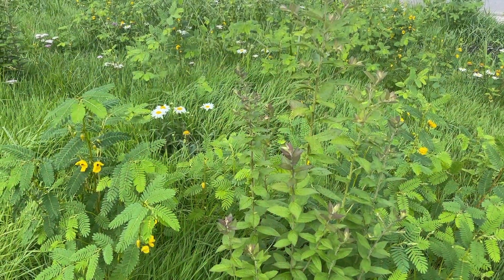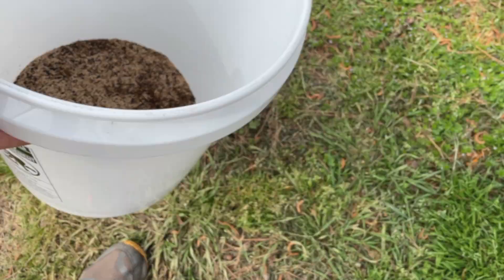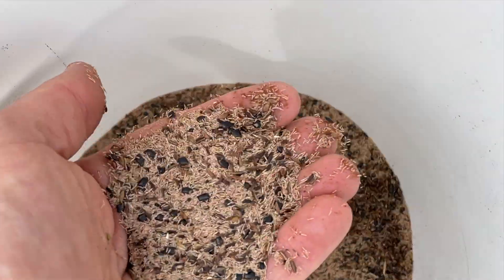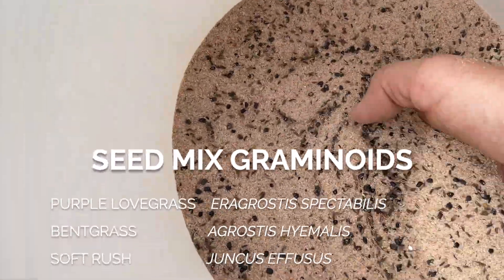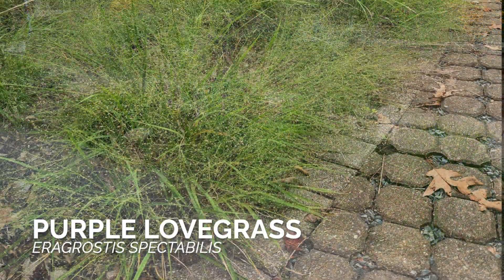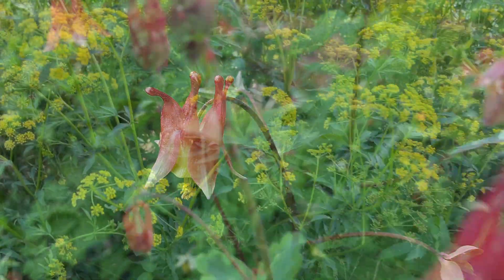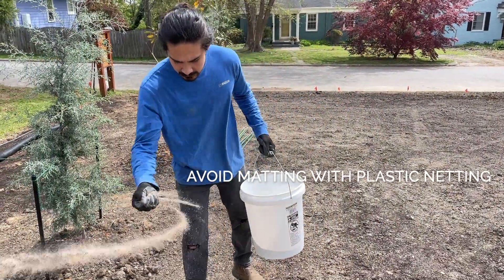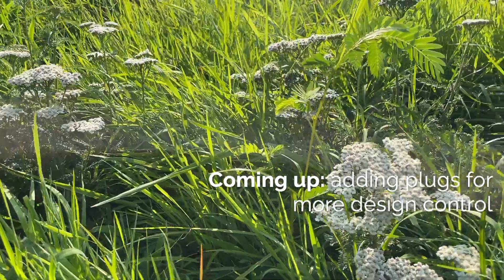Creating a Garden-scale Grassland: Part 2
Have you wondered about having a different kind of landscape? An alternative to the traditional lawn and foundation shrubs? A landscape that welcomes wildlife, boosts ecological function, and reduces the need to mow? That’s what landscape architect Preston Montague was aiming for with his client’s new home. She didn’t want to mow—but was willing to string trim occasionally—and she wanted to preserve the view to the street from inside the house.

With a lawn out of the question, and the site ravaged by construction, Preston needed a cost-effective, efficient way to create a large planting that was low enough to see over to the street. His solution: a garden-scale grassland.

For this project, Preston adapted an approach he uses with mass plantings on ecological restoration projects. A seed mix of native plants jumpstarts erosion control and weed suppression, while reducing the need for mowing. Plugs planted directly into the seed mix give more design control, creating patterns and aesthetic cues that show this planting is cultivated and intentional.

Join Preston for a three-part video series where he shares the process and shows us this garden-scale grassland project for a homeowner in Raleigh, North Carolina.

Part 1: Designing for function
Part 2: Soil prep and sowing seed
Part 3: Adding plugs for more design control (coming soon)

Species mentioned in the video, in order of appearance:

Seed Mix Graminoids:
Eragrostis spectabilis (purple lovegrass)
Agrostis hyemalis (bentgrass)
Juncus effusus (soft rush)
Juncus tenuis (poverty rush)
Schizachyrium scoparium (little bluestem)

Seed Mix Forbs:
Aquilegia canadensis (American columbine)
Chamaecrista fasciculata (partridge pea)
Geum canadense (white avens)
Oenothera fruticosa (narrowleaf evening primrose)
Penstemon laevigatus (eastern smooth beardtongue)
Zizia aurea (golden zizia)